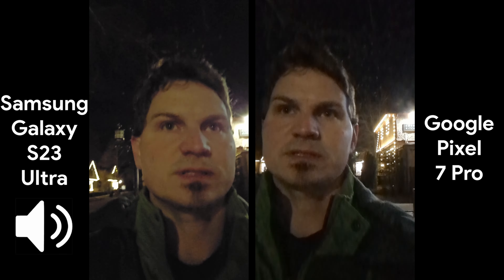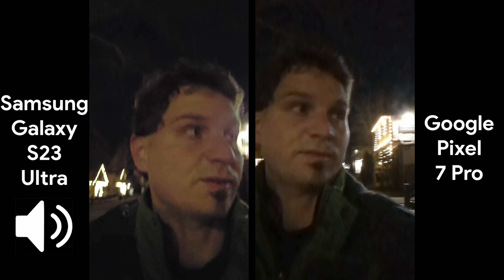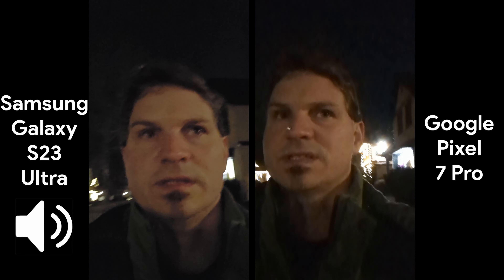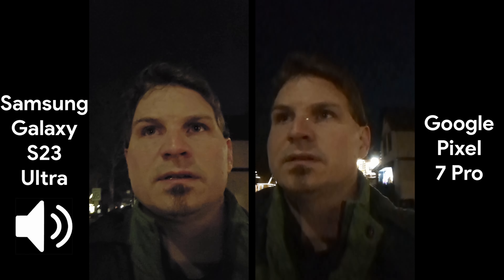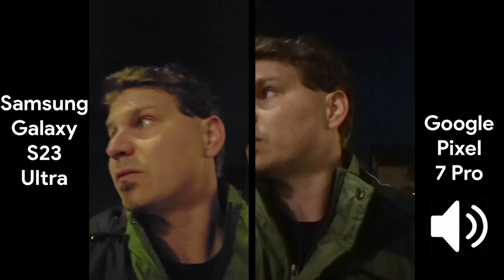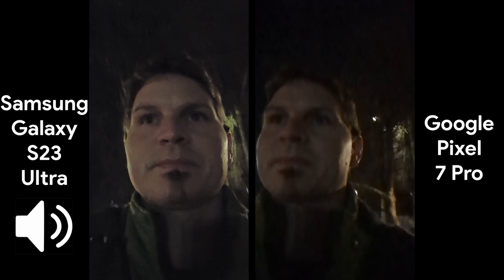Galaxy S23 Ultra vs Google Pixel 7 Pro front camera nighttime video test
Testing the video and audio quality of the Samsung Galaxy S23 Ultra versus the Google Pixel 7 Pro. We're looking at how well the microphones suppress wind (it was a very windy day), how well they each handle extreme motion (running), and how good the overall image quality is in a low-light city setting. Both phones' front-facing cameras are set to 4K with otherwise default settings.